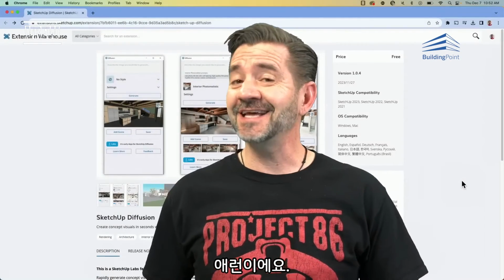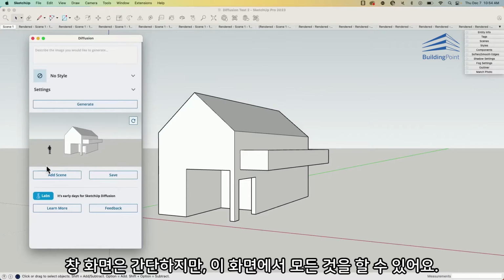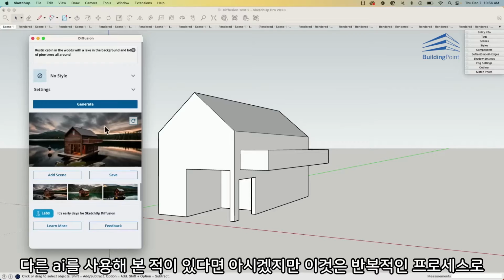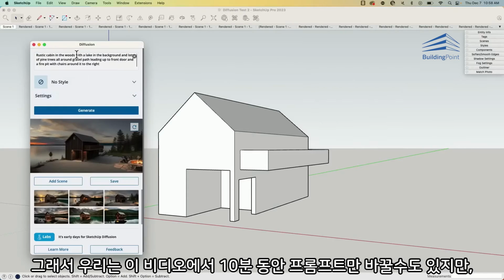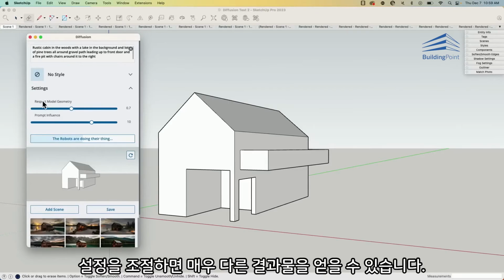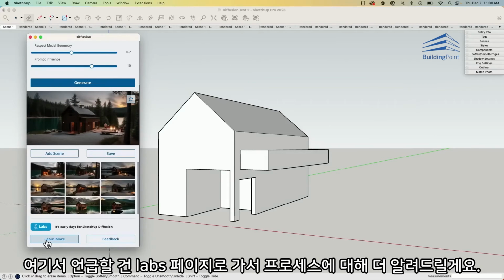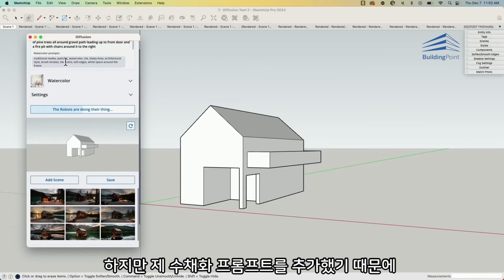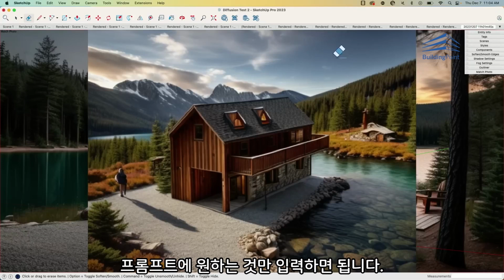디퓨전으로 Ai 이미지 생성을 경험해보세요!